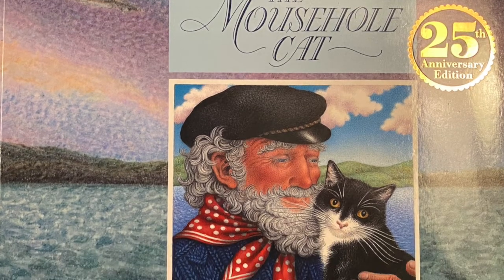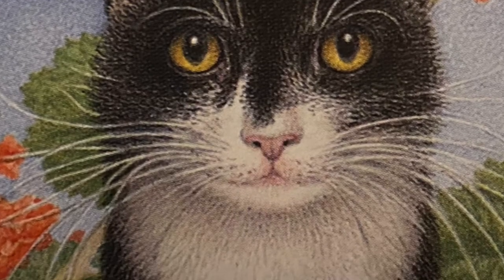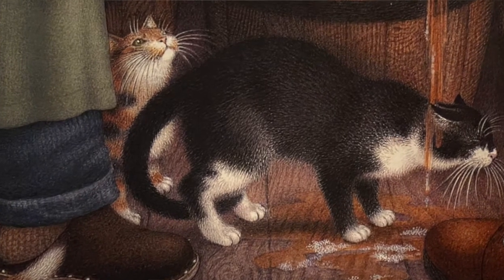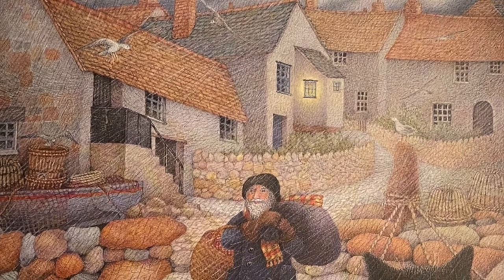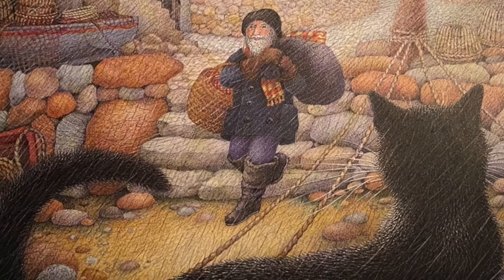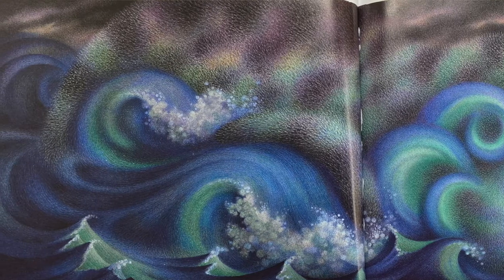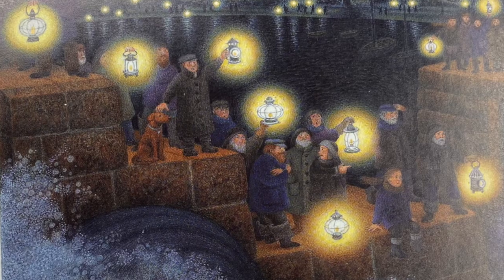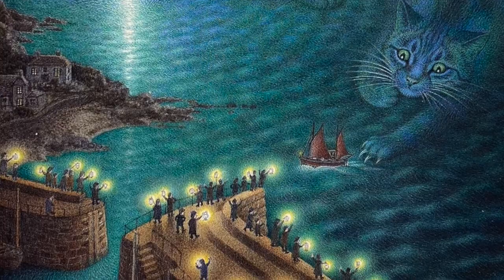Ms Jenkins reads The Mousehole Cat by Antonia Barber and illustrated by Nicola Bayley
Each week at Little Paxton Primary School the staff are going to read a different book. This week Ms Jenkins reads to us from The Mousehall Cat by Antonia Barber and illustrated by Nicola Bayley.